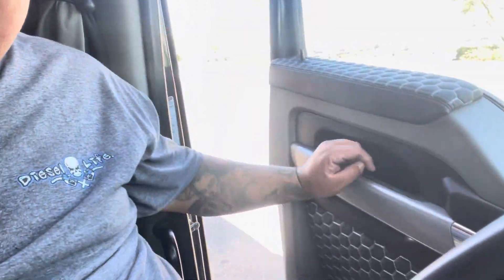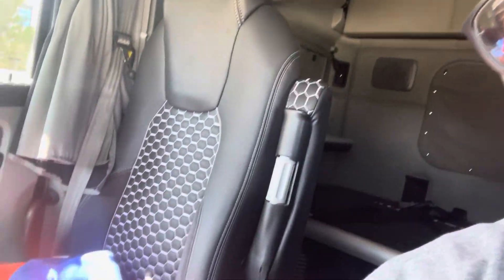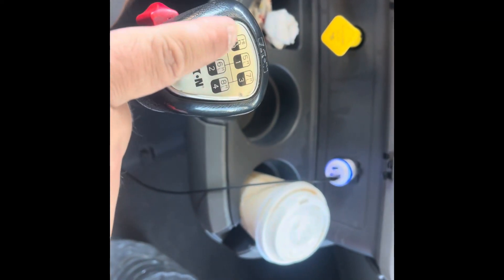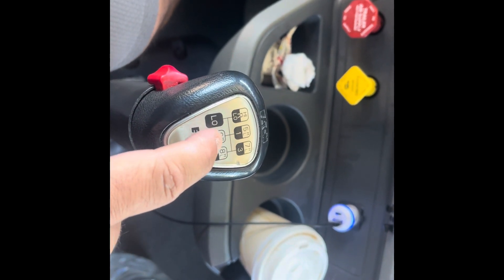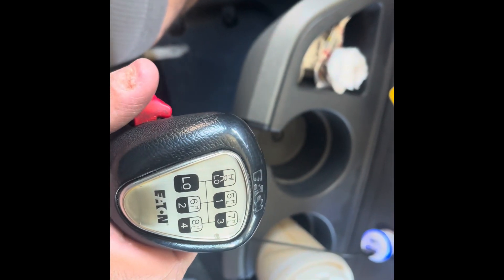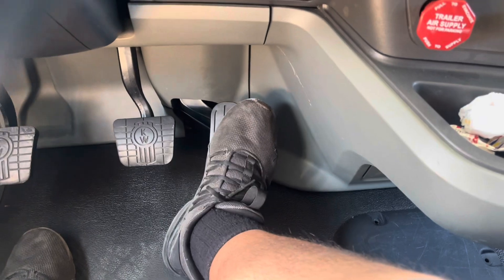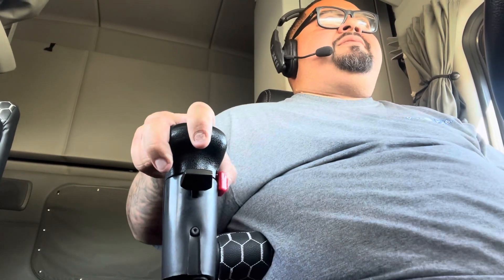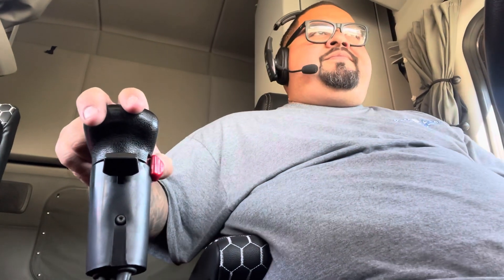How to drive a 13 speed Manual transmission big rig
In this video, I tried my best to show you clearly how to shift a 13 speed Ethan transmission on a tractor big rig.